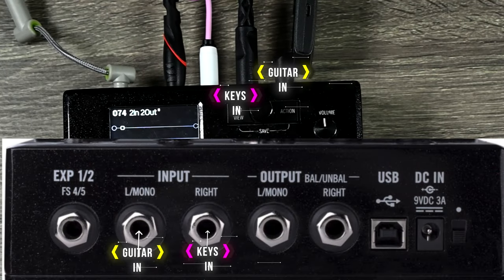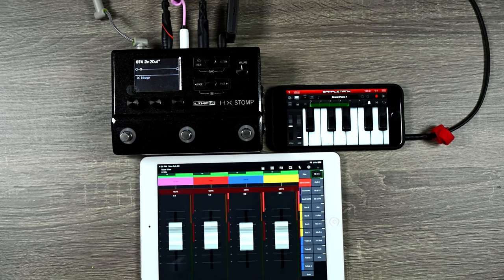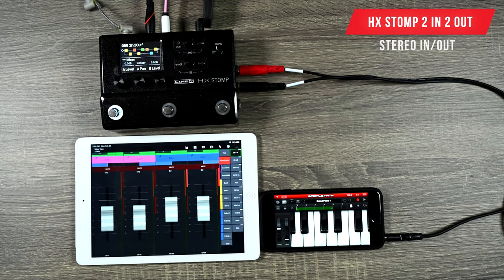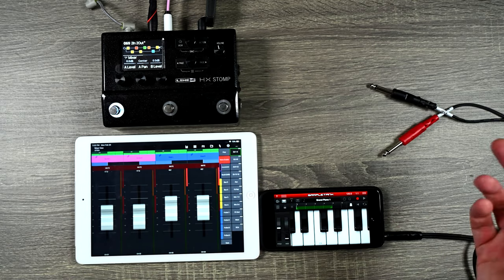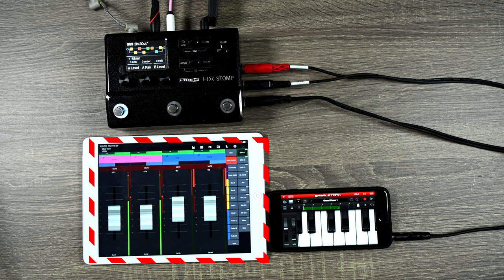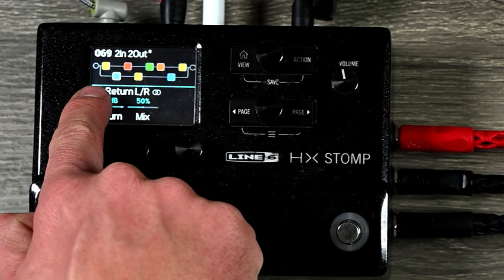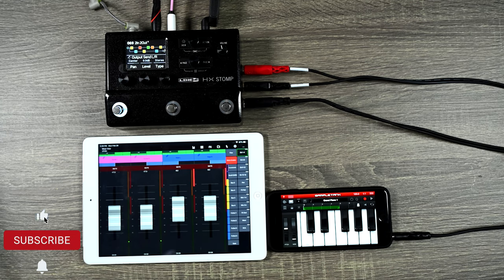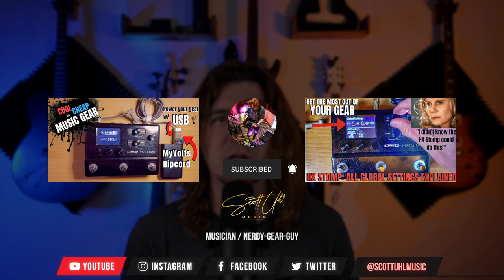Process 2 INSTRUMENTS on SEPARATE Inputs/Outputs/Blocks on HX STOMP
In today's video, I show you how you can process 2 separate instruments on 2 separate inputs/outputs with separate blocks/fx on the HX Stomp. This can be done in mono OR stereo inputs and outputs.

0:00 - Intro
0:46 - Mono Routing
1:46 - Path A and B
2:18 - Split Y
2:54 - Mixer Block
3:38 - Stereo Setup
4:18 - Return In
4:54 - Send Out
5:27 - Stereo Routing
6:03 - HX Stomp Routing
6:33 - HX Stomp Return Block
7:00 - Send Output Block
7:40 - Split A/B
8:18 - Review
8:54 - Stereo Vs Dual Mono
9:33 - Outro

💥 OTHER GEAR TO CHECK OUT 💥
◆ 3.5mm to (2) TS Cable (Splitter) ◆

◆ 1/4"" TRS to TIP/RING SPLITTER ◆

◆ MISSION ENGINEERING - TT2 PEDAL ◆
   2 Button Footswitch for HX Stomp

◆ MISSION ENGINEERING - EXPRESSION PEDAL ◆

◆ AMPERO - 2 BUTTON FOOTSWITCH ◆

◆ MIDI BABY 3 ◆

📷 VIDEO SETUP: 📷
◆ DESK MOUNT